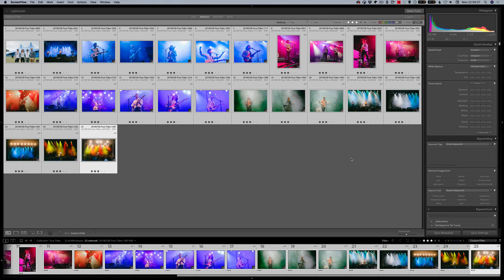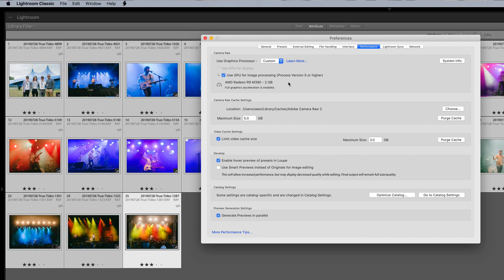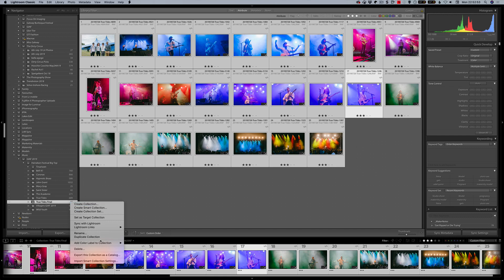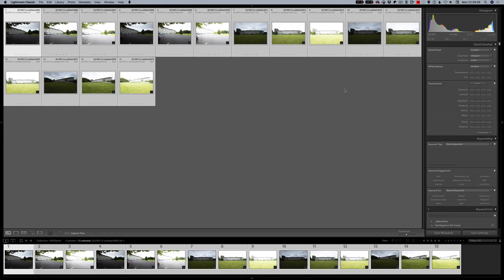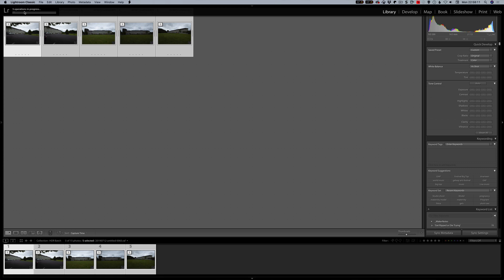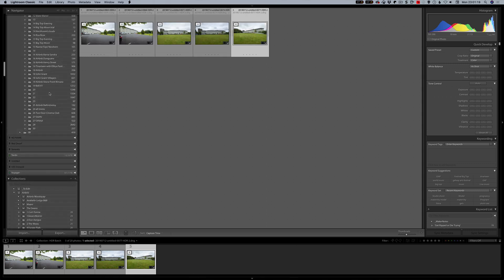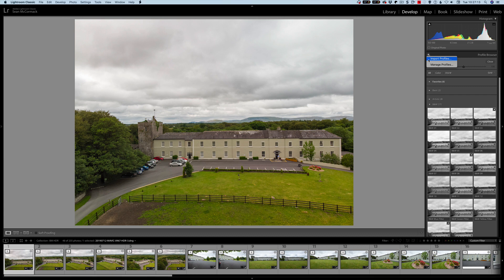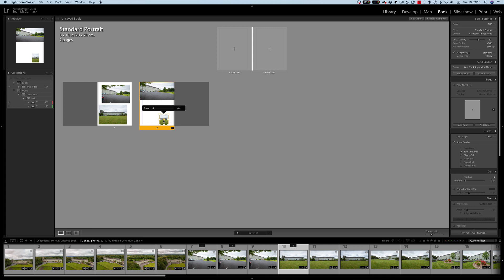Lightroom Classic 8.4 Updates: What's New?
Lightroom Classic 8.4 just dropped. There's loads of little updates, GPU additions and batch merge.